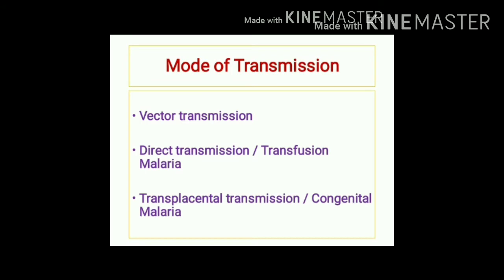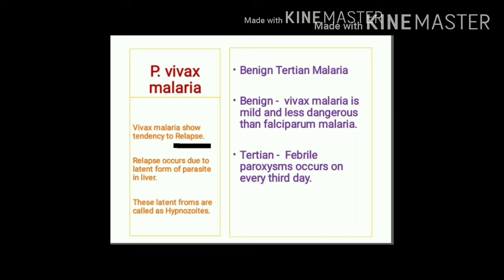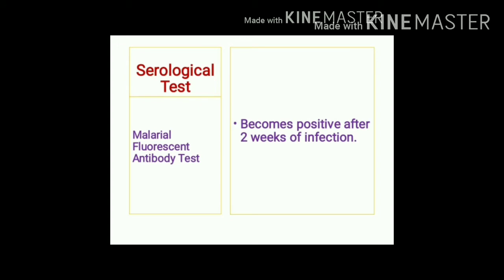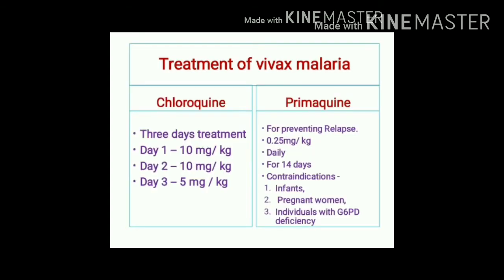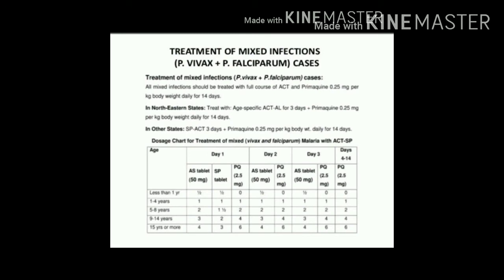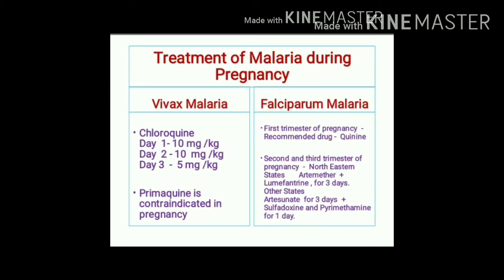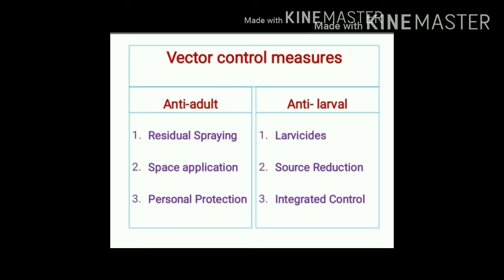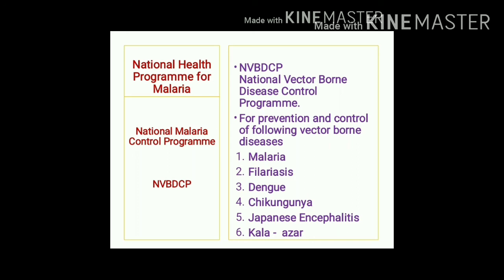CM - Malaria - Part - 2. By, Dr. Sandhya Thorat ( PSM)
Modes of Transmission, Clinical Features, Diagnosis, Treatment and I of Malaria.